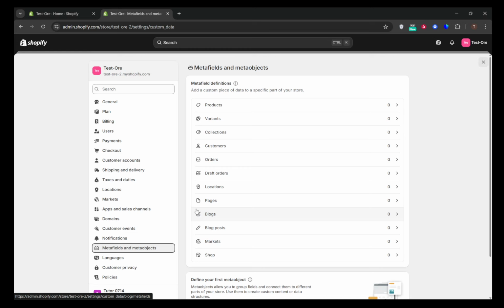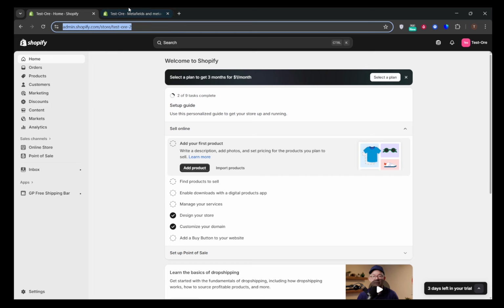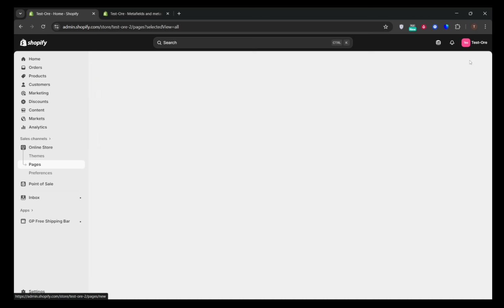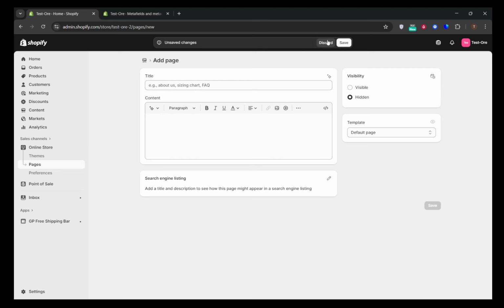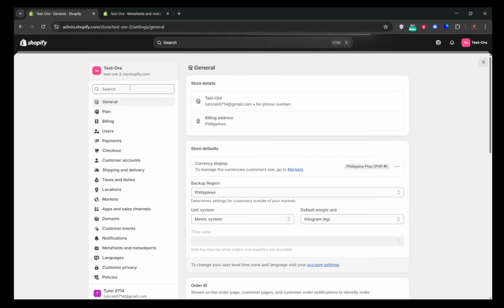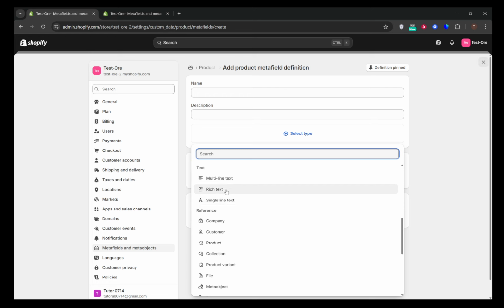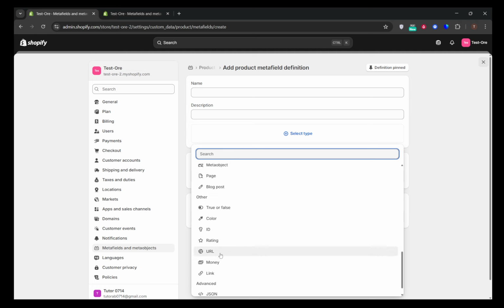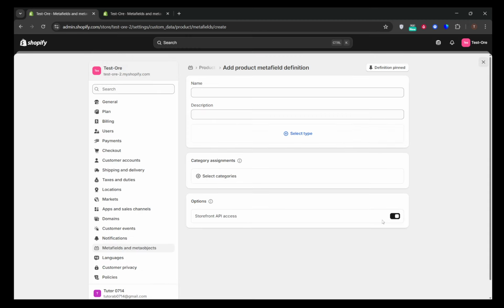How to Add a Size Chart to Shopify Product Page Using Metafields (No App Needed) | 2025 Tutorial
How to Add a Size Chart to Shopify Product Page Using Metafields (No App Needed) | Step-by-Step Tutorial 2025

In this video, we’ll show you how to add a size chart to your Shopify product page using Shopify metafields without any apps. You’ll learn step by step how to create metafields, enter size chart data, and display it on your product pages. We’ll also cover tips for customizing the design, improving user experience, and helping customers make informed purchase decisions.